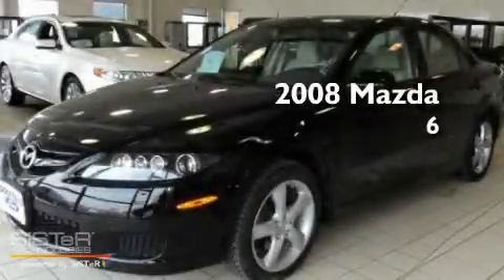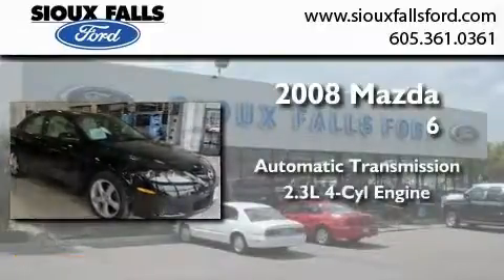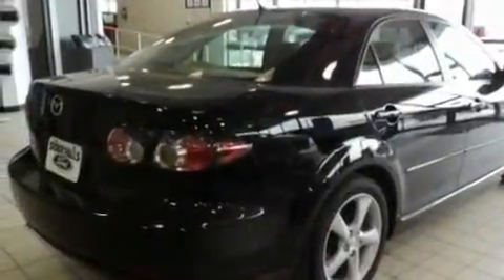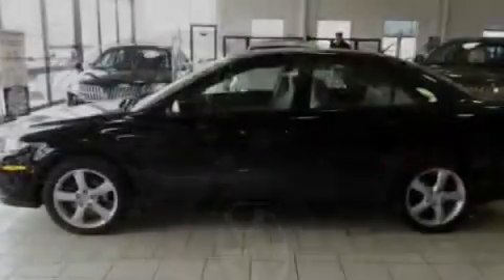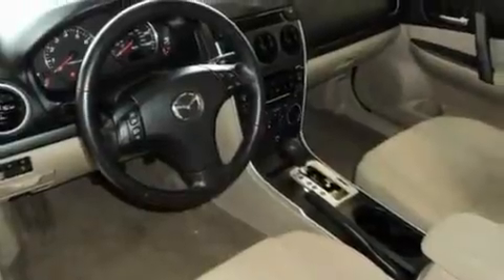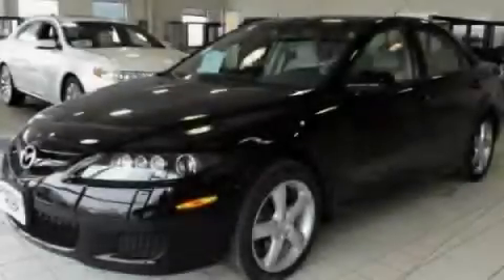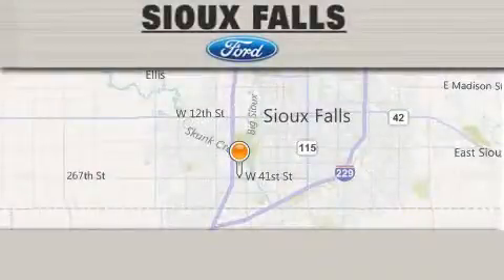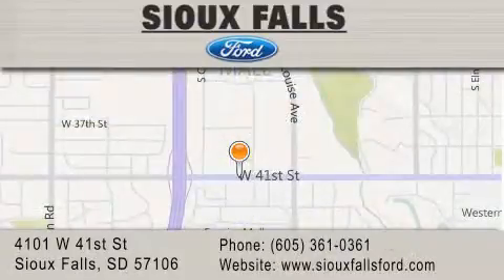Pre-Owned 2008 MAZDA MAZDA6 SIOUX FALLS SD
Year : 2008
 Make : MAZDA
 Model : MAZDA6
 Engine : L4 2.3L
 Trans . : AUTOMATIC
 Exterior : BLACK
 Miles : 38,695
 Interior : TAN CLOTH
 Stock : P59308A